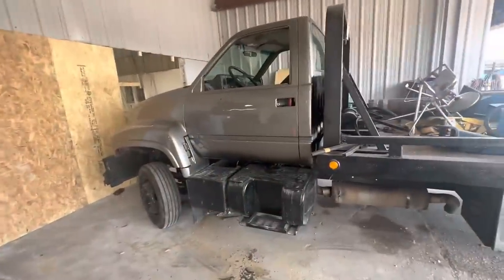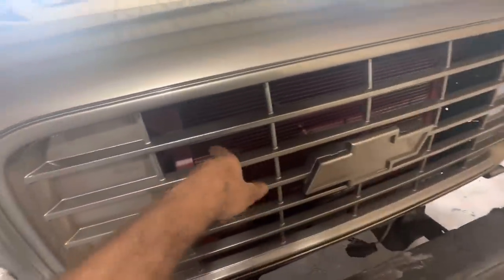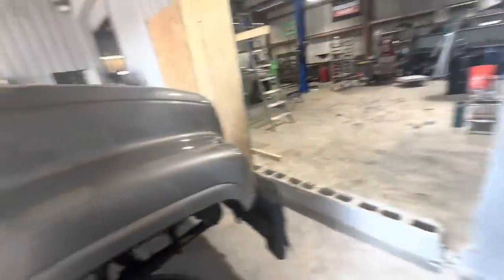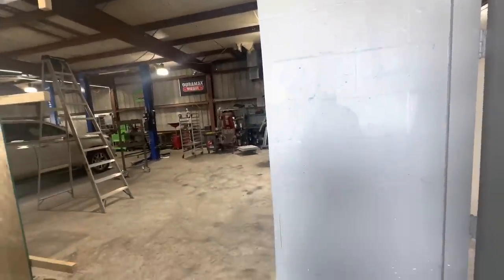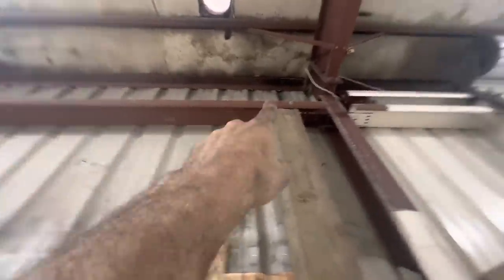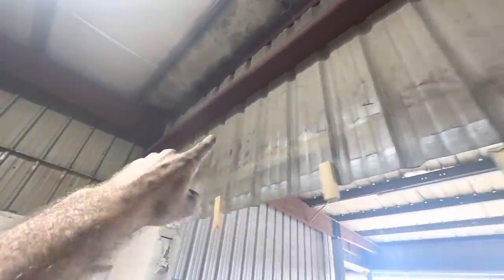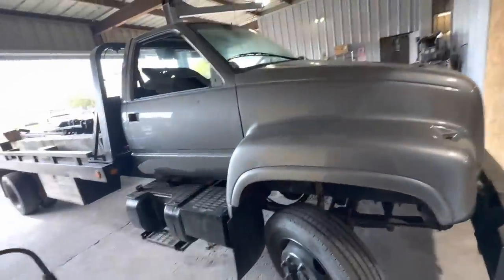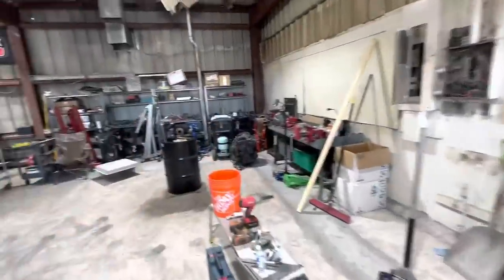Rays Auto Clinic UPDATE! Reeeee-Actions wanted!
Customer States: NO ONE CAN FIND IT! Sand in my Dodge Ram! Replace Whole Unit! 1500 4x4 5.7 hemi

More at RainmanRaysRepairs.com

1: Astro Tools 52SL 500x2 Lumen Wirelessly Rechargeable Folding Double-Sided LED Slim Light, & 52SLC 500x2 Lumen Folding Double-Sided LED Slim Light W/Wireless Charging Pad

2: Mountain 5-Piece Metric Double Box Universal Spline Reversible Ratcheting Wrench Set; 8 mm - 18mm, 90 Tooth Design, Long, Flexible, Reversible; MTNRM6

3: NOCO E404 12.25 Oz Battery Terminal Cleaner Spray and Corrosion Cleaner with Acid Detector